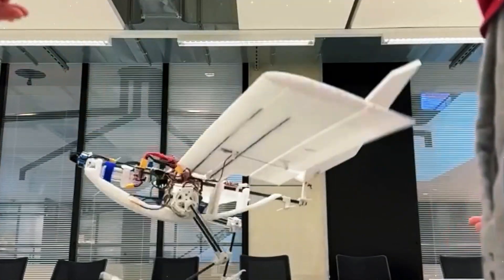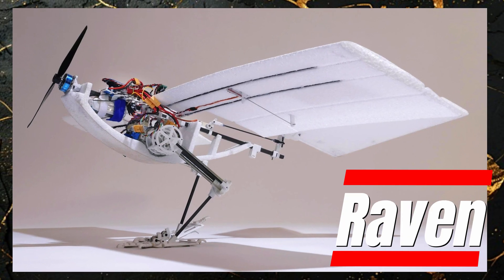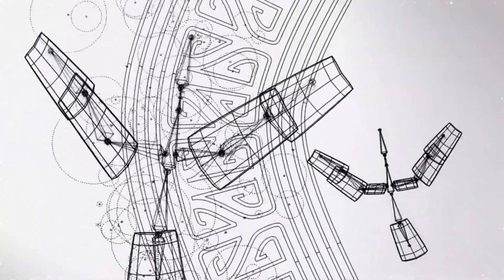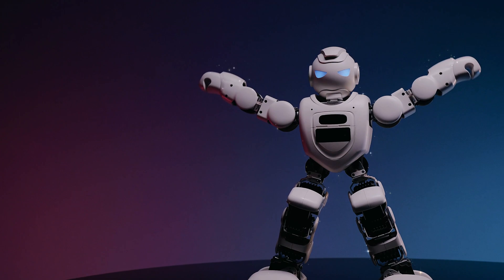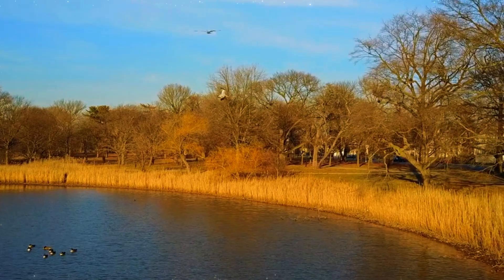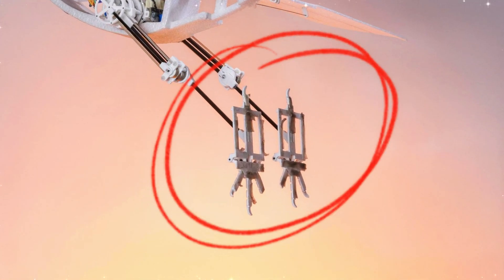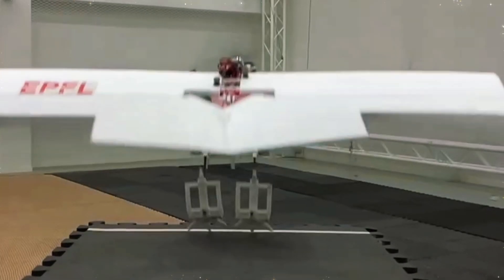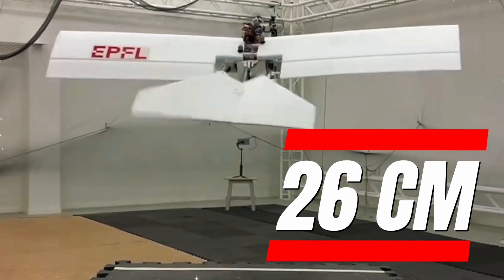RAVEN: The Bird-Inspired Drone That Can Walk, Jump, and Fly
Create a realistic and eye-catching thumbnail featuring a sleek, futuristic drone with avian-inspired legs perched on a rugged branch, ready to leap into flight.

In the background, show a dynamic contrast of a cityscape on one side and a dense forest on the other, symbolizing versatility. Add a glowing, subtle blueprint overlay of bird anatomy blending into the drone's design, emphasizing the 'inspired by nature' concept.

Use vibrant colors like metallic silver and deep green to highlight the drone, with a bold text overlay saying 'Walk, Jump, Fly!' in a modern, high-tech font.